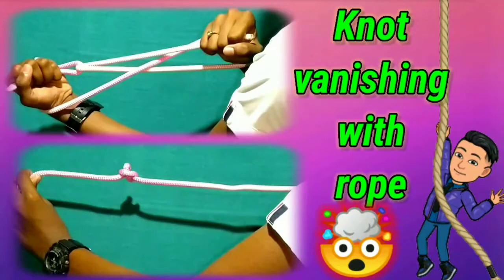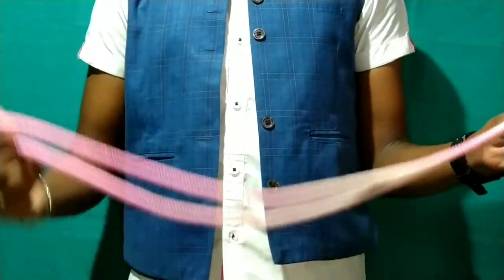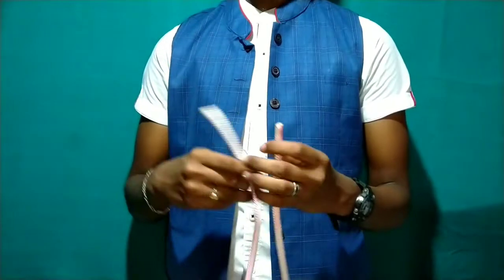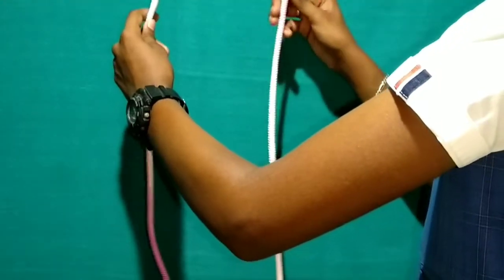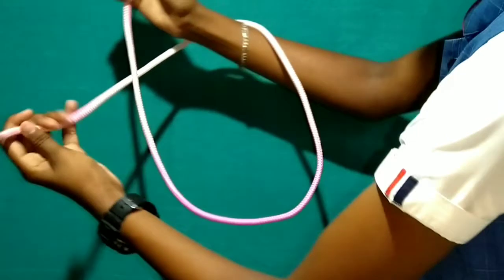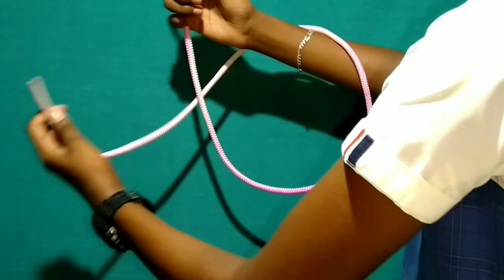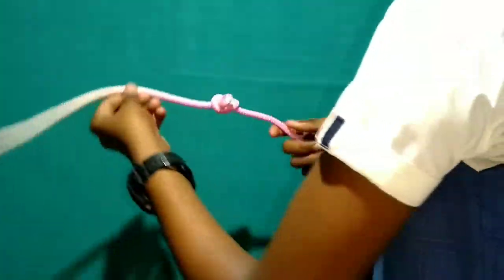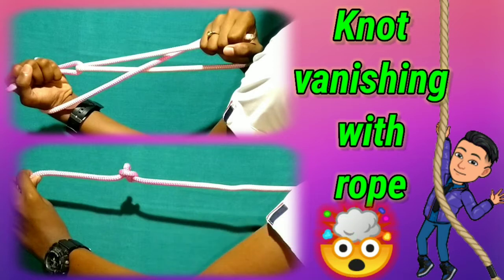Knot vanishing rope trick in tamil